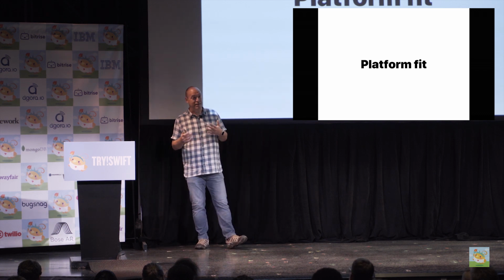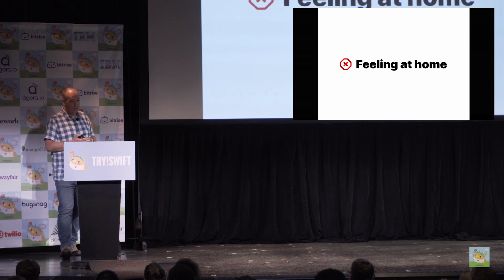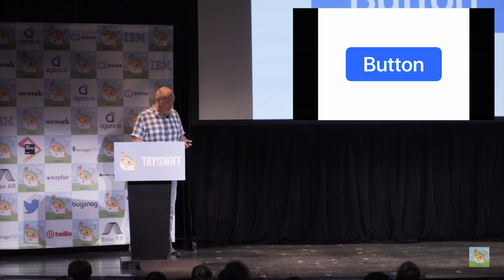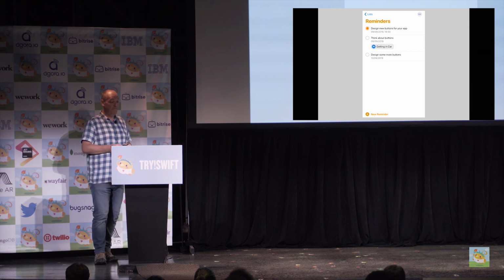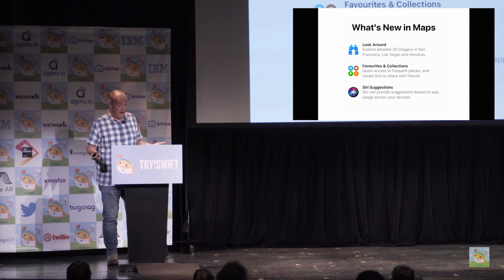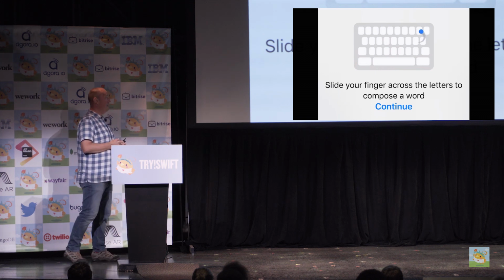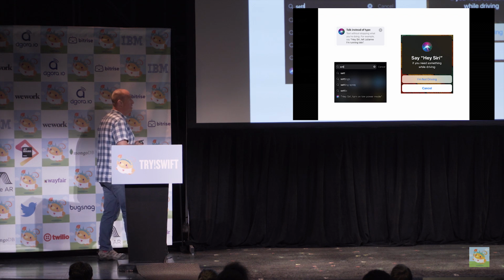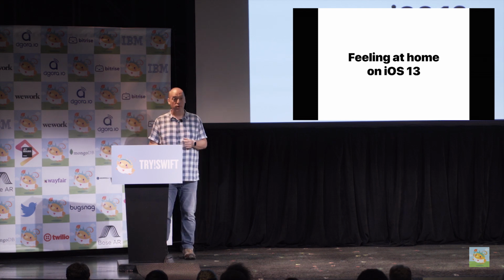try! Swift NYC 2019 - Making Your App Feel at Home in iOS 13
Topic - Making your app feel at home on iOS 13

Speaker - Dave Verwer

Bio - Dave is a independent and freelance iOS developer and author of iOS Dev Weekly. He has been developing for the Mac and iOS since 2006 and is secretly quite proud that his first professional gig had him using a (real) vt100 green screen terminal. He's glad he doesn't have to use that any more though! If you'd like to learn more about Dave, visit his personal site.

Abstract - iOS hasn't had a major redesign since iOS 7 in 2013, but that doesn't mean the incremental design changes each year aren't significant. Making your app fit well with the operating system is an important step towards usability so join Dave on a journey through the design changes this year, and learn how you can make your app feel at home in iOS 13.